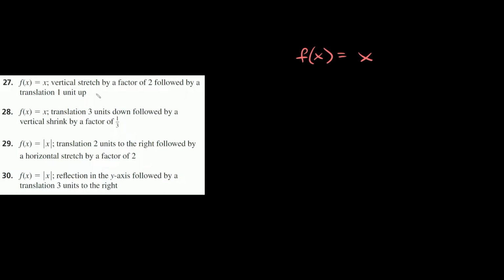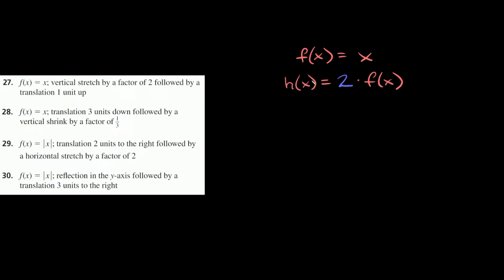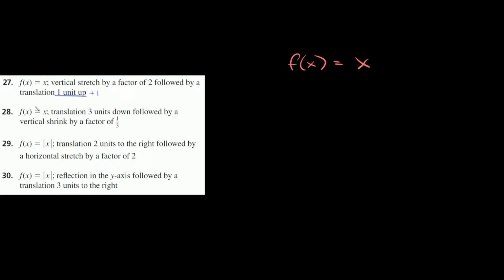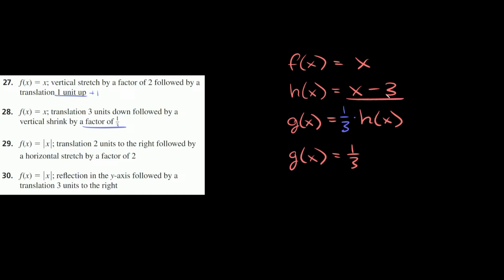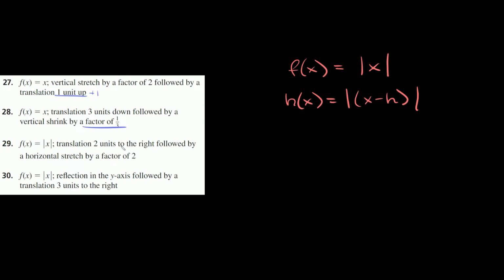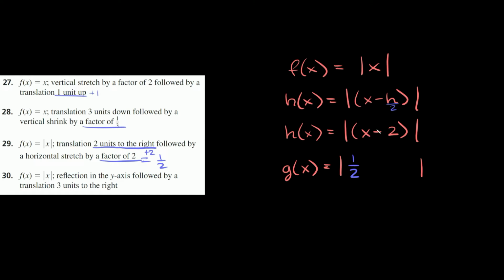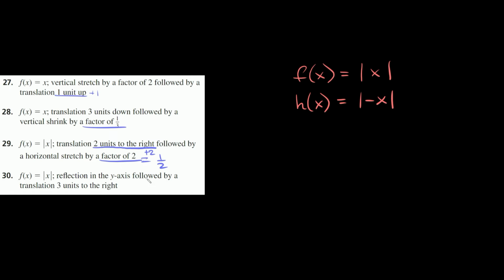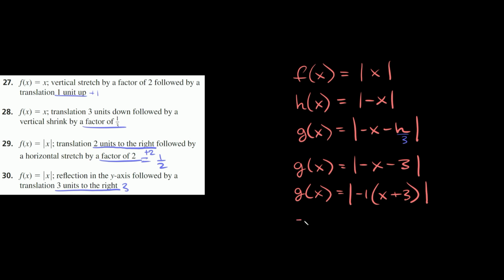Write Combinations of Transformations - Linear Functions | Eat Pi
In this video, I teach you how write combinations of transformations of linear functions which includes horizontal & vertical translations, reflections over the x and y axis, and horizontal & vertical stretching and shrinking. I go over many examples directly from the common core Algebra 2 textbook.

0:00 - f(x) = x; vertical stretch by a factor of 2 followed by a translation 1 unit up
1:54 - f(x) = x; translation 3 units down followed by a vertical shrink by a factor 1/3
3:00 - f(x) = |x|; translation 2 units to the right followed by a horizontal stretch by a factor of 2
4:44 - f(x) = |x|; reflection in the y-axis followed by a translation 3 units to the right